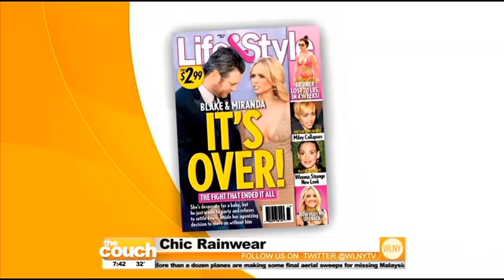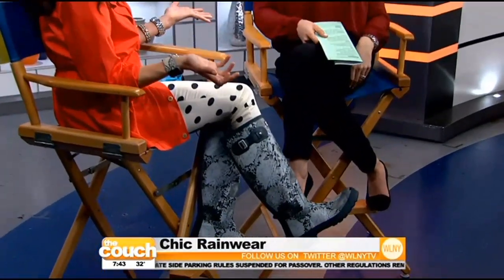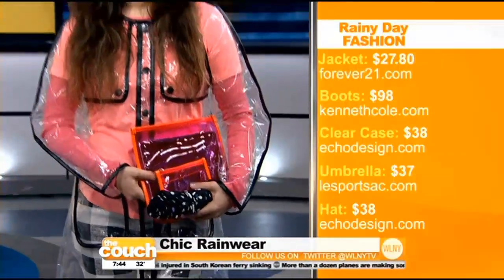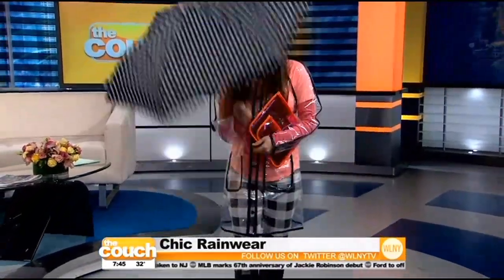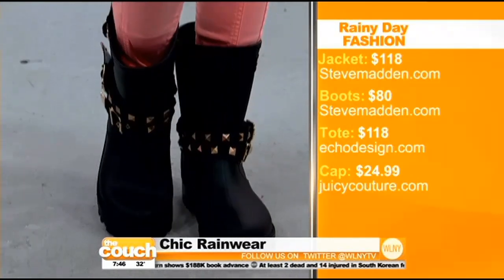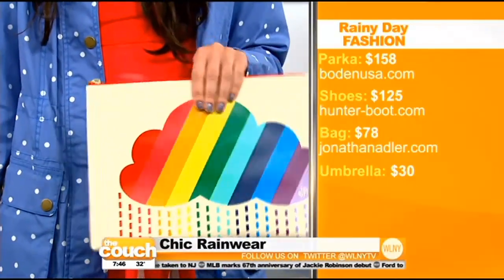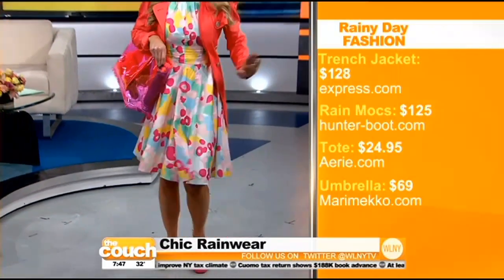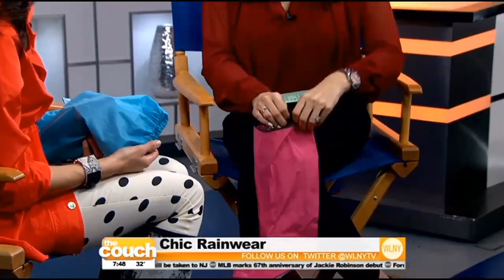CBSNY all about raingear today with Life & Style Weekly on thecouch